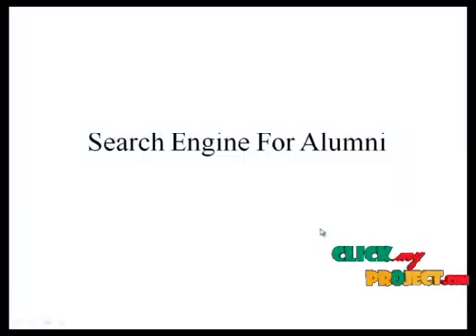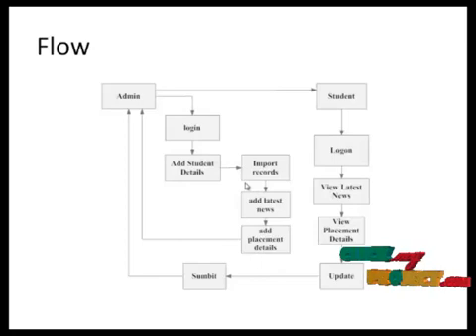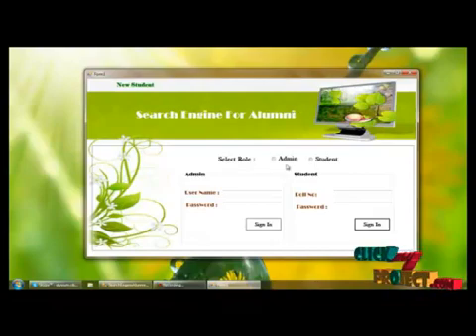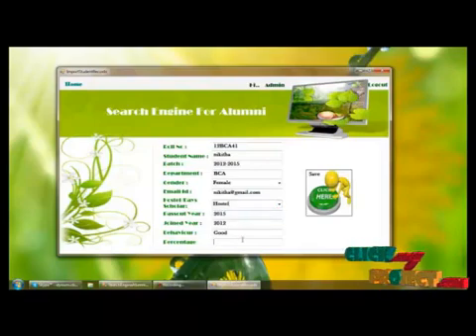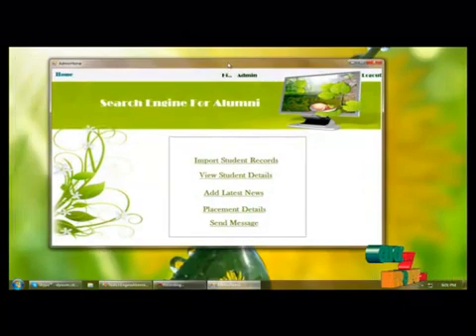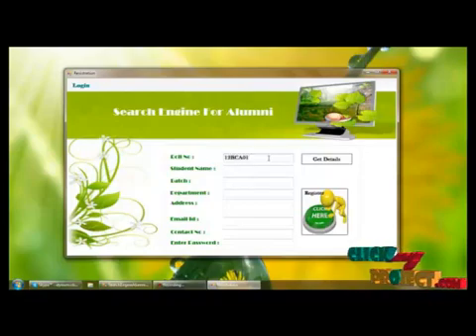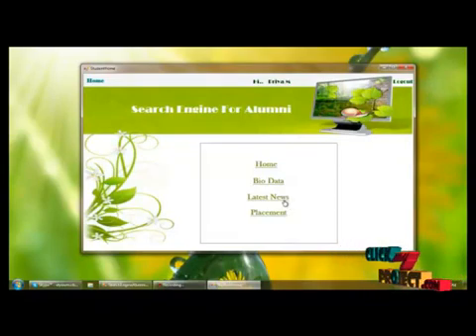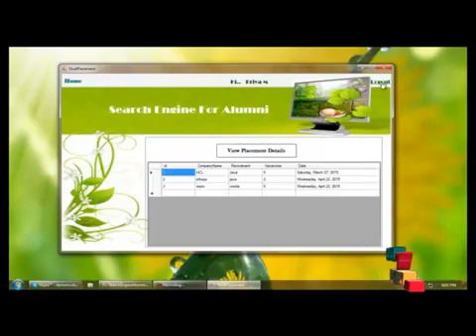Final Year Projects 2015 | Search Engine For Alumni